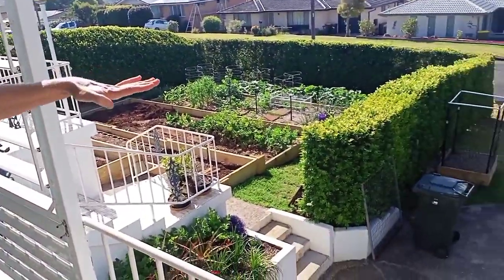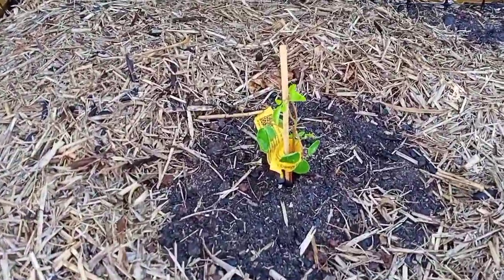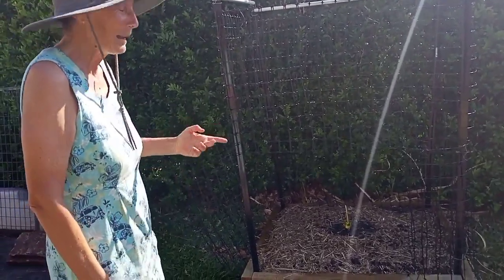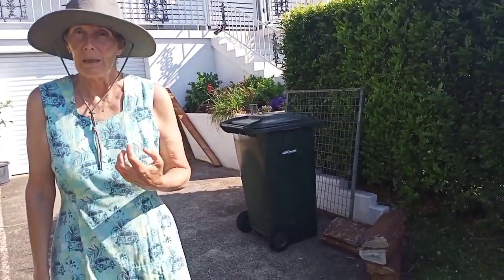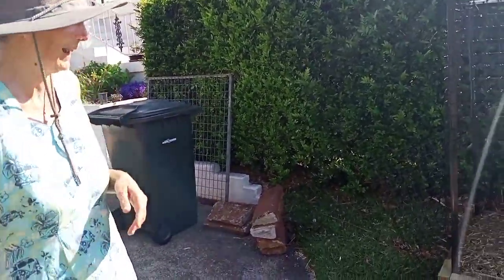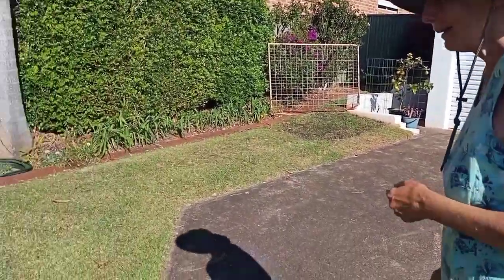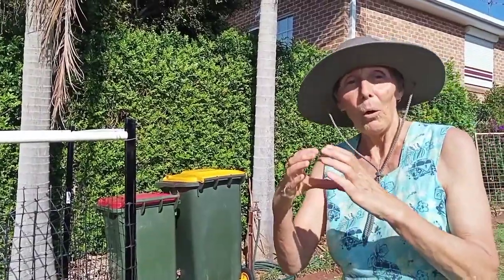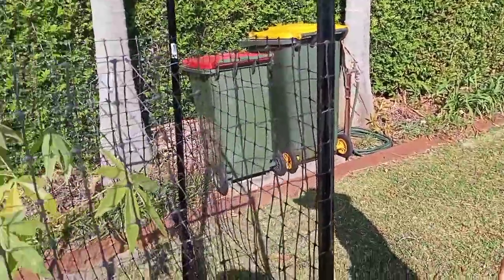Tree Unboxing - Moringa & Saba Nut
The videos in this channel act as a Virtual Tour Snapshot (in time) of what we are doing.
Type:

pmufg.srvr.au

into your browser address bar.

Our website is continually updated.